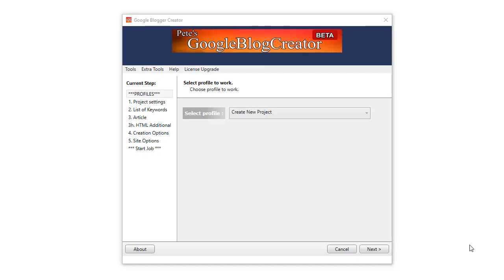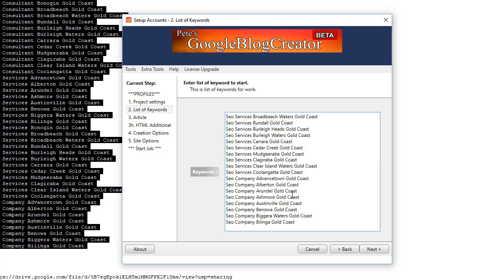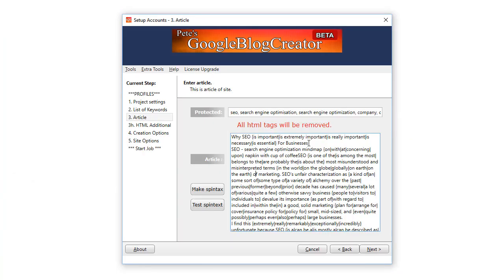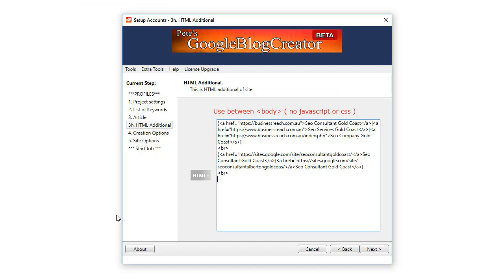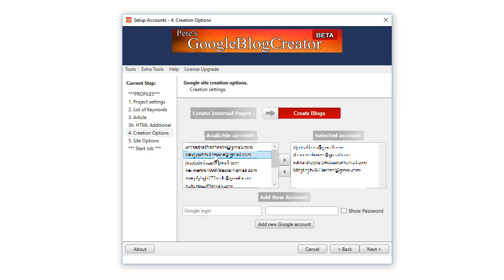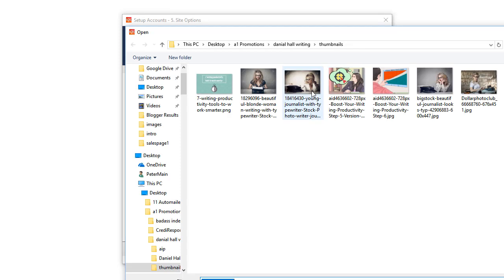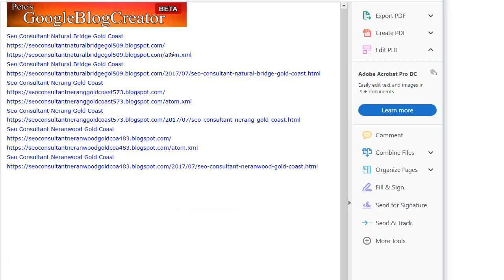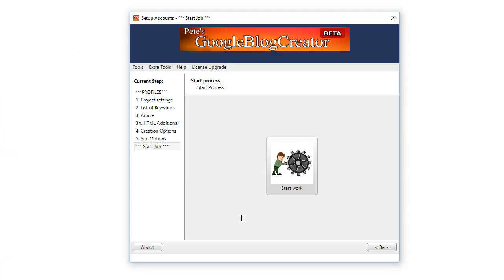Mass Blog Creator Video Tutorial NO1.